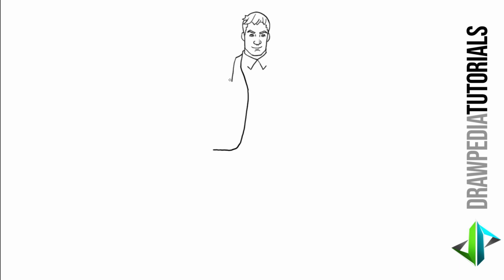[DRAWPEDIA] HOW TO DRAW AGENT JONESY from FORTNITE - STEP BY STEP DRAWING TUTORIAL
Follow step by step easy tutorials to draw Agent Jonesy from Fortnite.